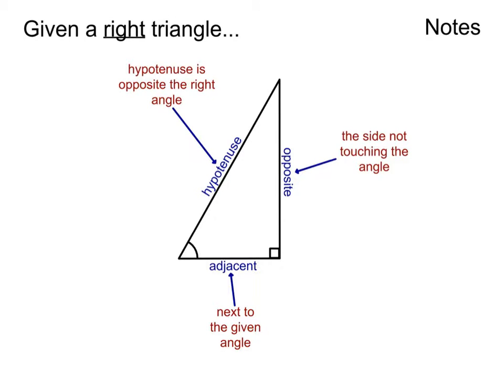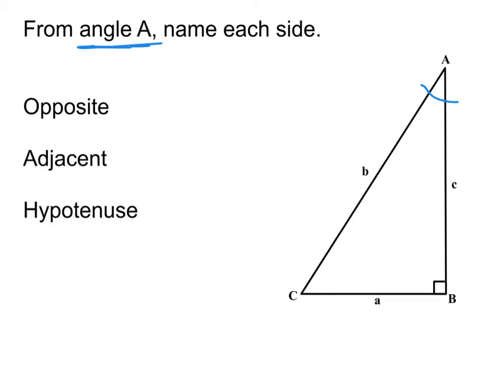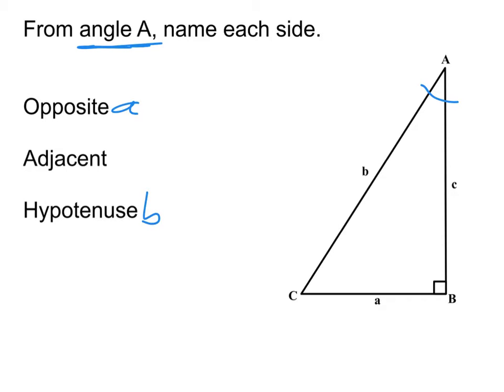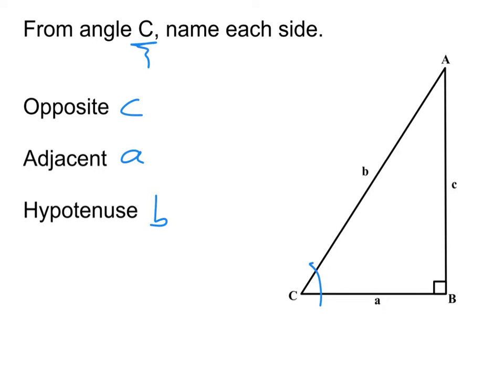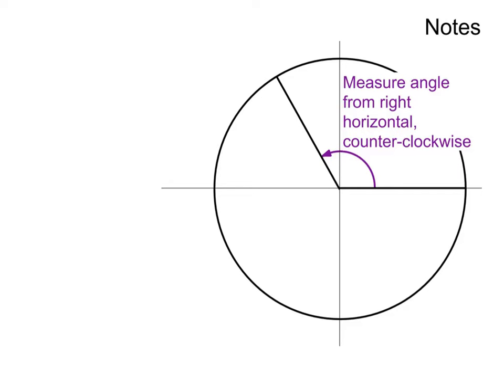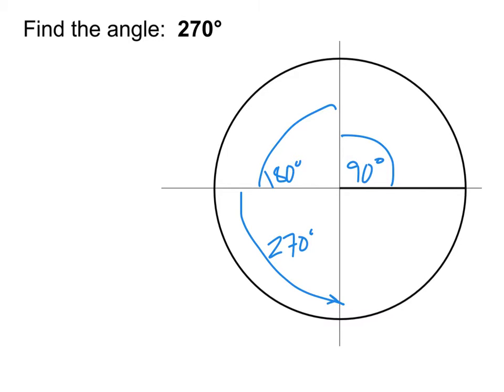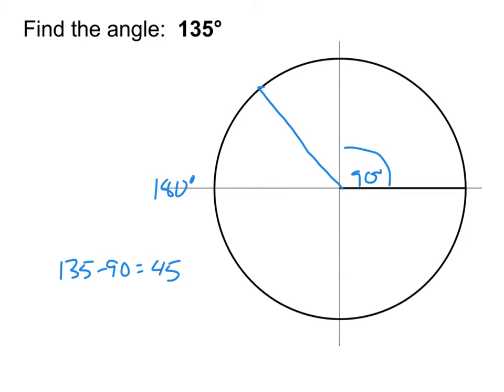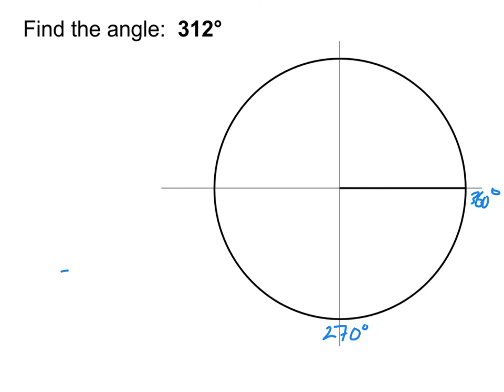Triangles and Angles (4/17)